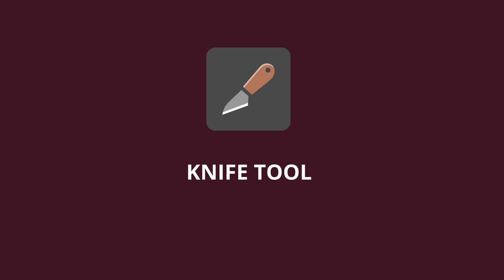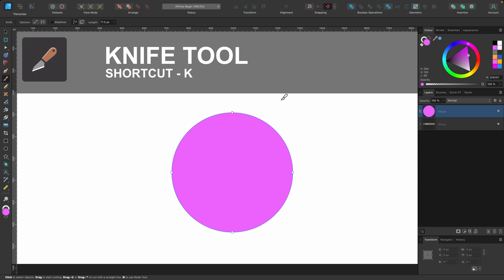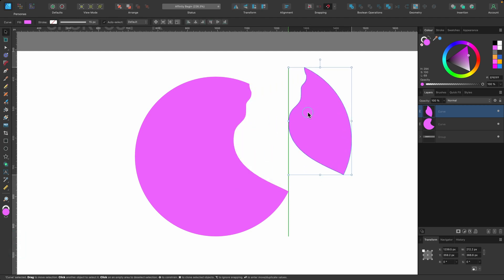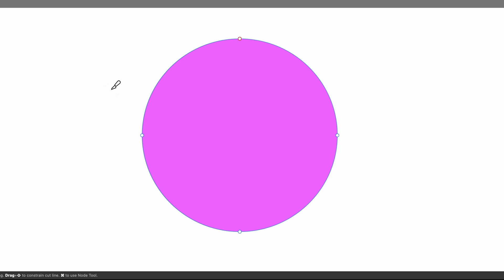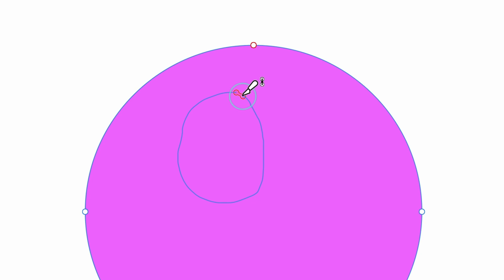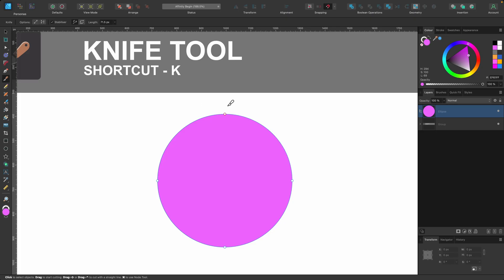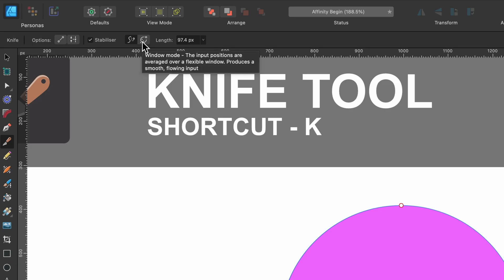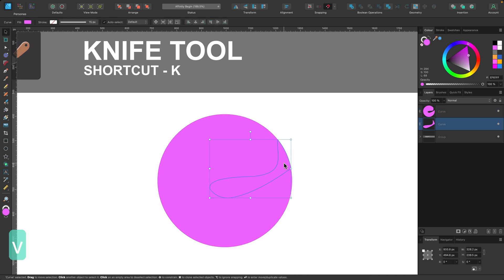Affinity Designer Tutorial: Knife Tool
Hello Designers! In this Affinity Designer tutorial you will learn how to use the Knife Tool. This tool will allow you to quickly cut into your vector shapes. I'll show you how to use it on a number of different shapes and include shortcuts and tips.

For a full tutorial on the knife tool check out my in depth video:

Cmd = Ctrl
Option = ALT